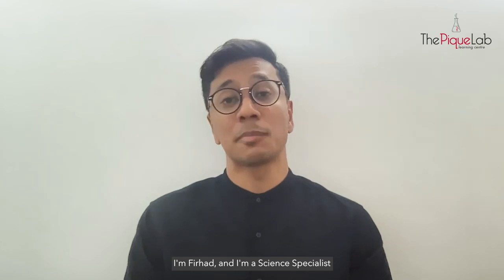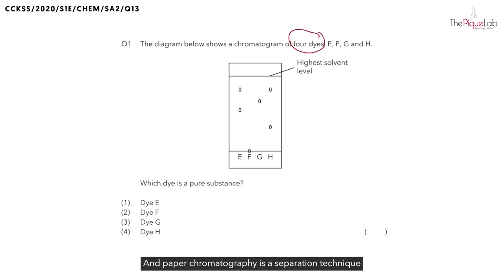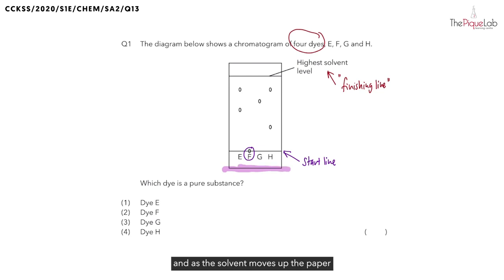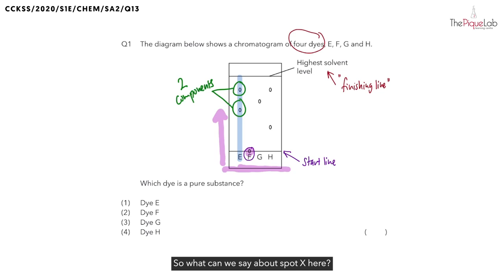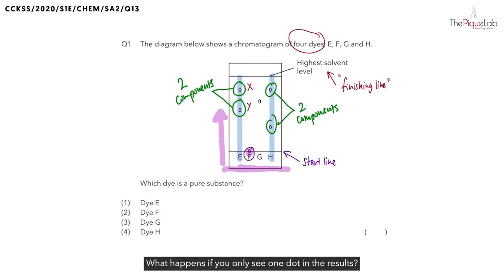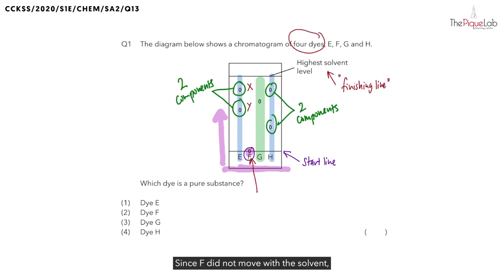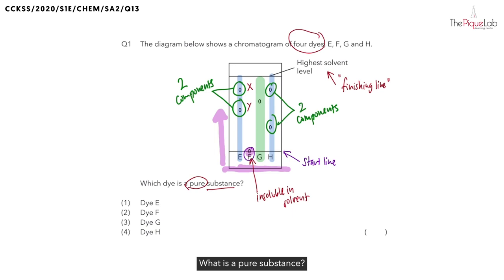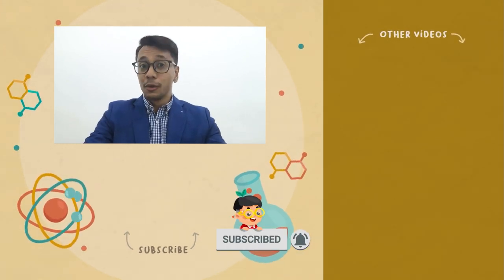SCIENCE MADE SIMPLE EP4 | Separation Techniques | How To Analyse 4 Dyes On A Chromatography Paper 🔵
In this Science Made Simple episode, Mr. Firhad will be analysing a Secondary 1 Science examination question on the topic of Separation Techniques from Chua Chu Kang Secondary School (CCKSS). Watch closely as he shares his approach in tackling this question on Separation Techniques!